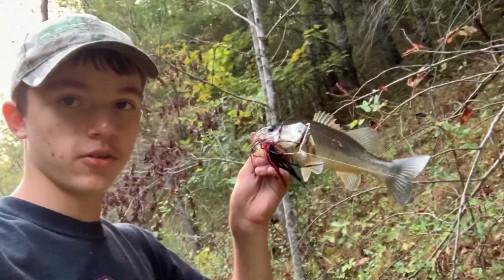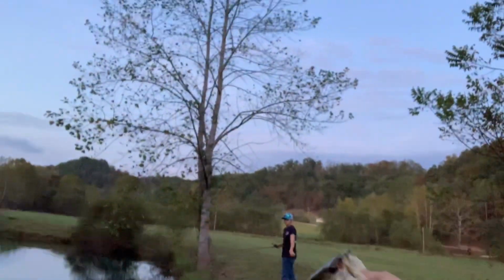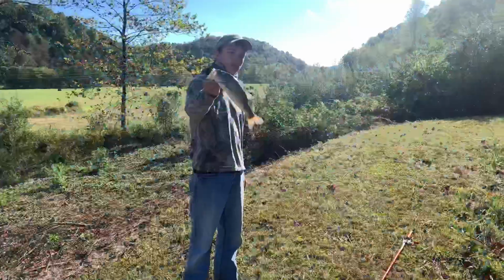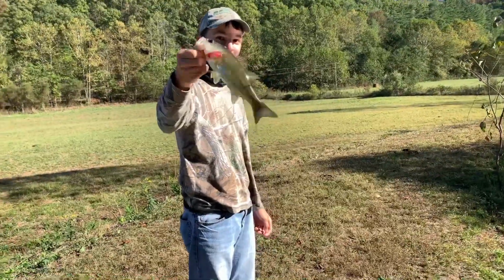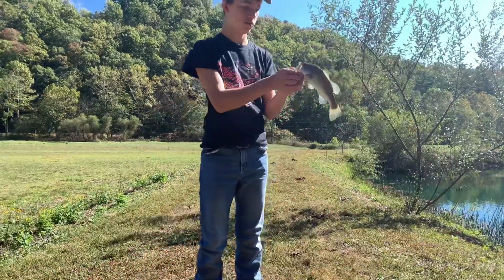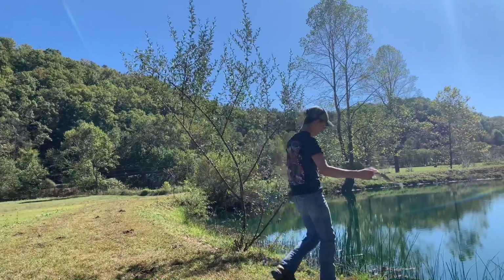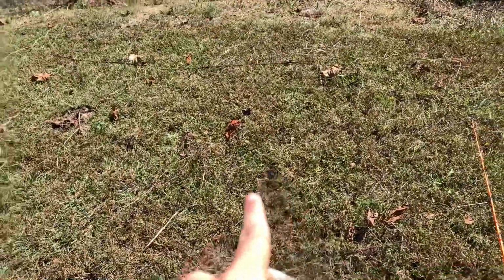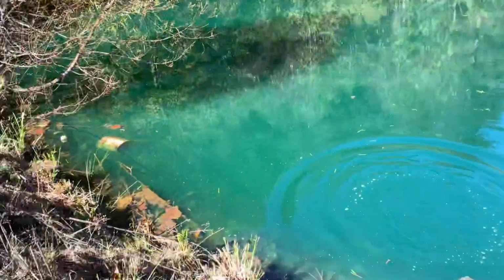USING BIG SPINNER BAITS AND BIG SQUARE BILLS TO CATCH LATE FALL BASS!!!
We caught mondos